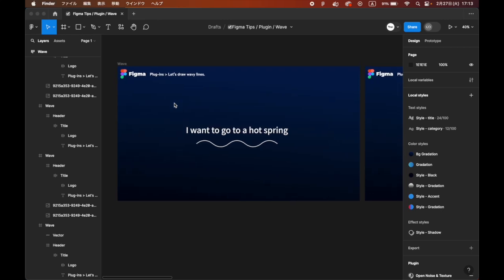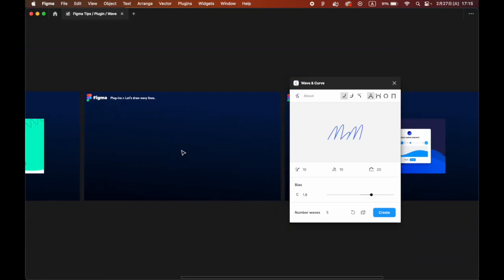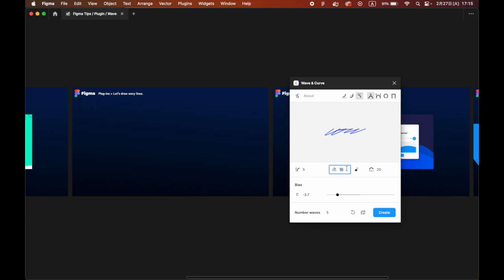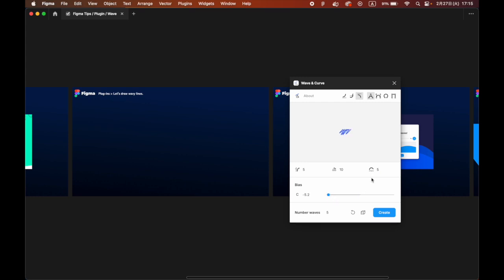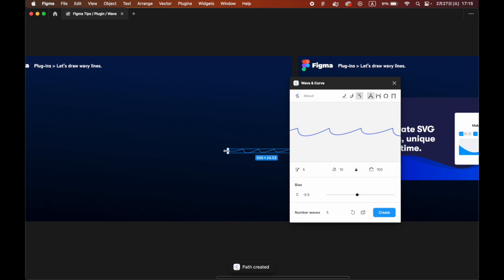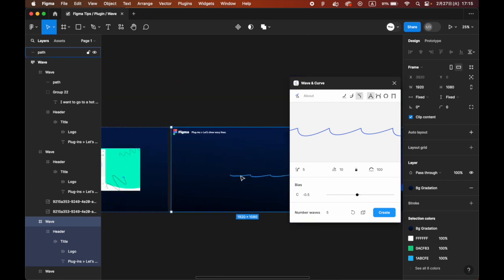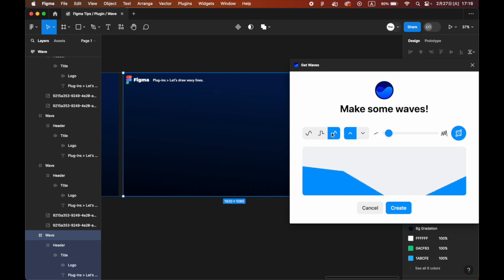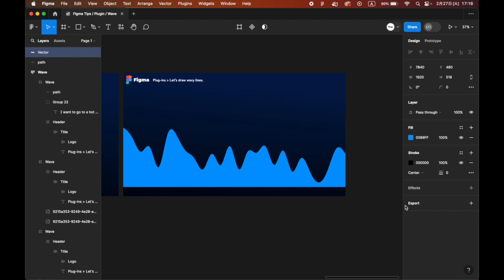Figma Tutorial｜How to use "Wave & Curve" "Get Waves" plugin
To easily generate wave paths, use the "Wave & Curve" plug-in.

Wave & Curve.
When launched, a pop-up appears that allows you to adjust variables while previewing the waveform.
This is very convenient because the preview allows you to see which variables will change and how they will change as you adjust them.
From the icons in the upper right corner, select the type of waveform you want to adjust.
Below the preview screen are three values
Height (amplitude in px)" from left to right
Height Difference (randomness of amplitude)
Distance (wavelength in px).
The bias below that is the angle.
You can also generate a random waveform.
Wave lines are output as paths, which can be modified to your liking.

Get Waves.
Search for "Get Waves" from Resource, and the startup "Get Waves" panel will appear.
While checking the preview, set the "Curve Type," "Fill Location," and "Complexity" settings,
If you like the shape after repeating the reproducibility, click "Create" to add the element.